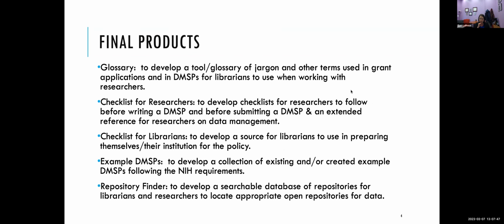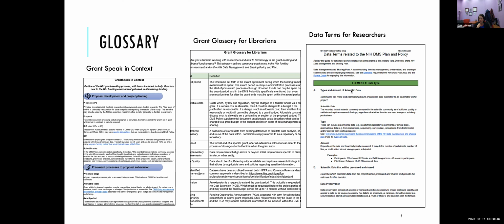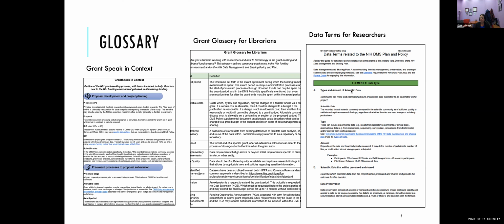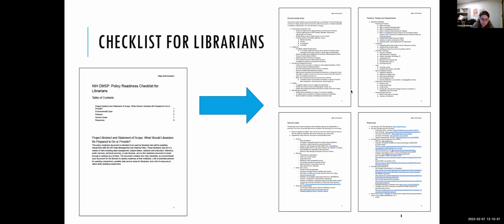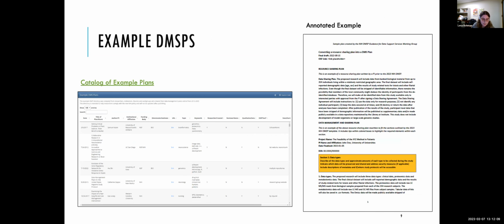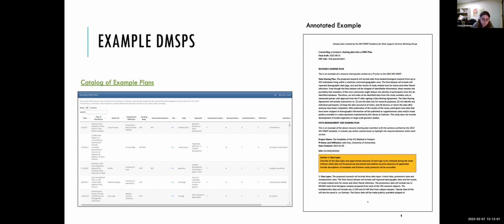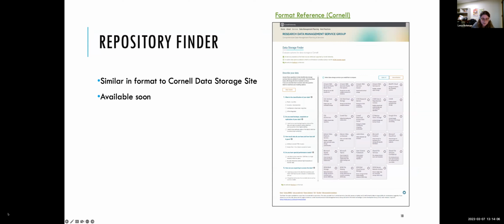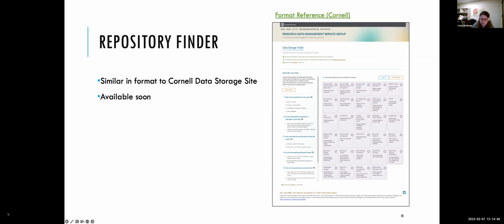2022-10-04 Data-facing Call: NIH Data Policy Guidance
Preparing Librarians and Researchers for the NIH Data Management and Sharing Policy